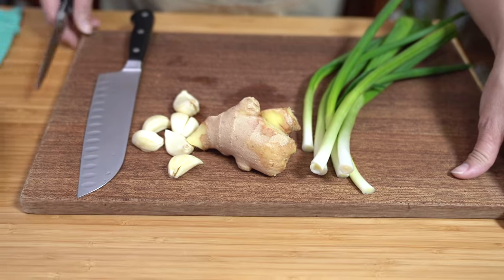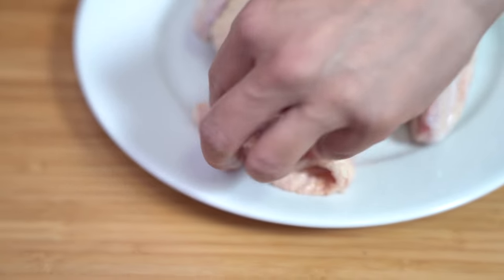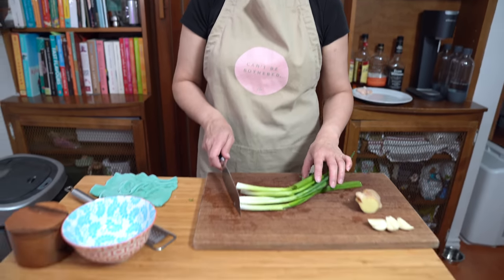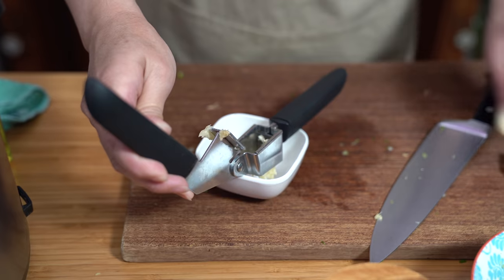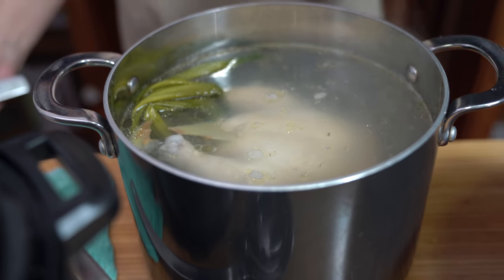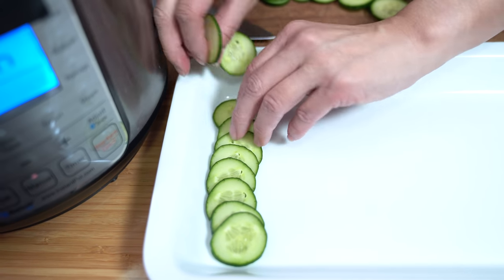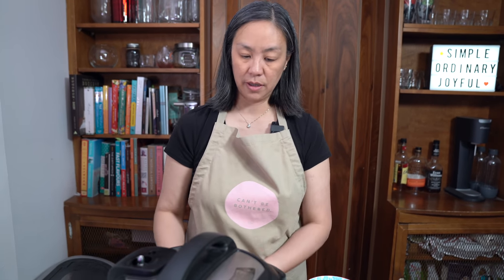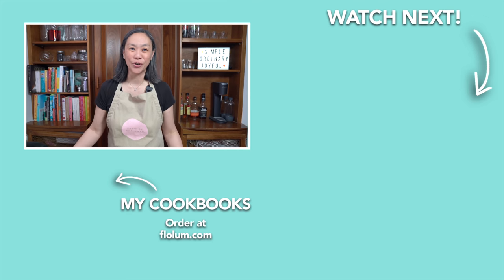Hainanese Chicken Rice for my Malaysian Dude - step by step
Dude and I think this is the greatest chicken and rice dish in the world. All the Detailed Steps with Pro Tips!

** NEW Chinese Homestyle COOKBOOK! ** Amazon

** Steps **
Prep chicken - 00:37
Cook chicken - 03:04
Green onion & ginger - 04:25
Chicken rice - 06:29
Shock chicken - 11:53
Debone chicken & plating - 15:25
thetaste with Dude - 25:40

** FLO'S APRON **

** LET’S CONNECT! **